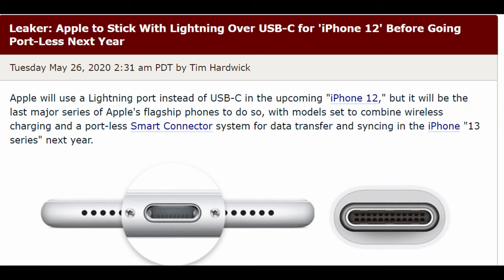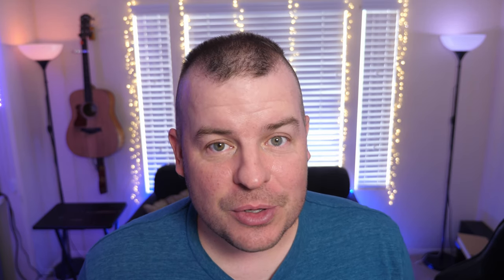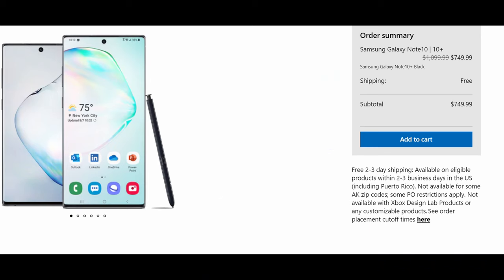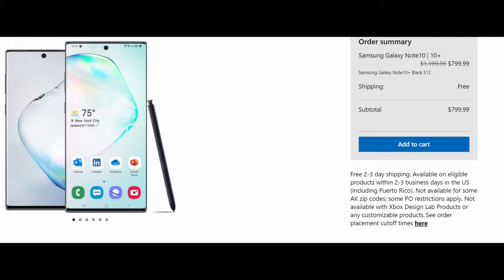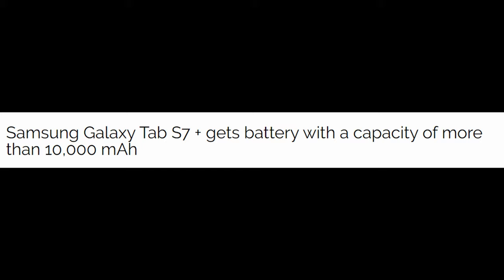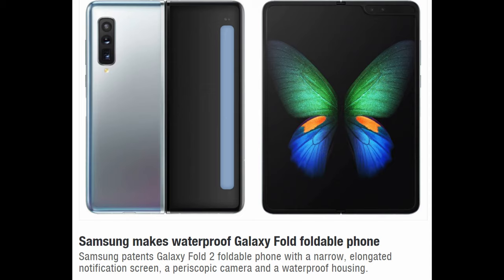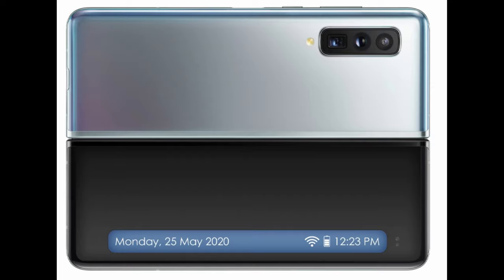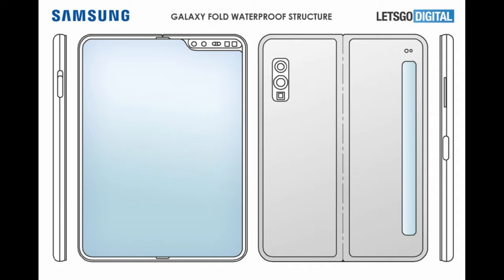Galaxy Fold 2 Cheaper Version MORE Details and Renders LEAK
Galaxy Fold 2 Cheaper Version MORE Details and Renders LEAK | Galaxy Tab s7+ HUGE Battery | iPhone 12 USB C? | Note 10+ $749 DEAL | OnePlus 8 Fortnite 90FPS

Galaxy Fold 2 Cheaper Version Has some NICE Upgrades
iPhone 12 USB C?